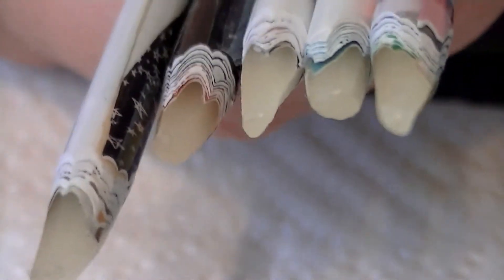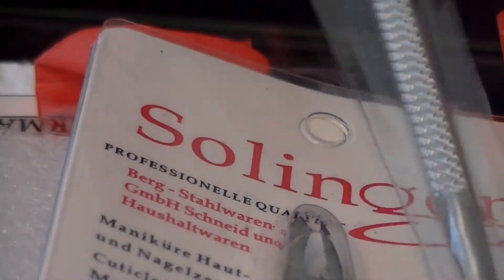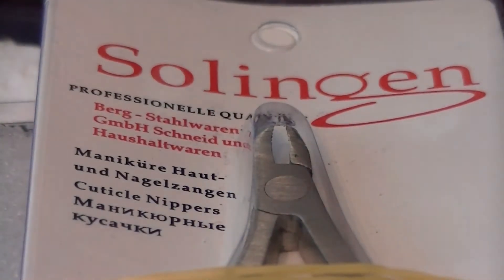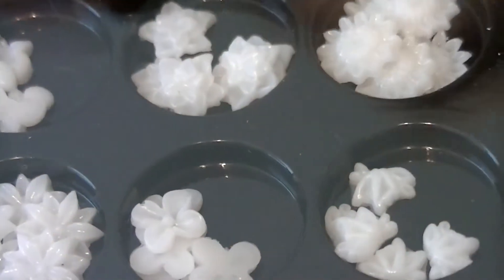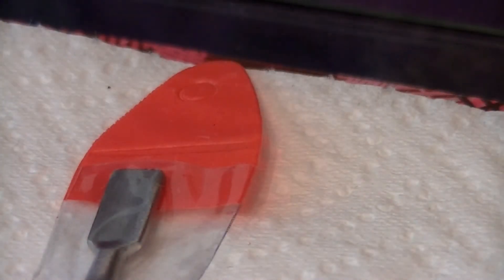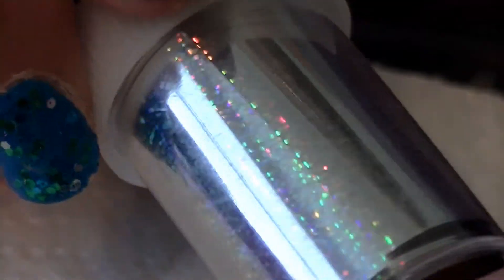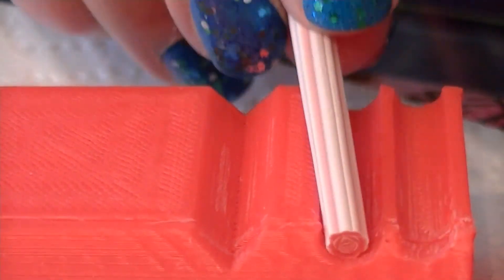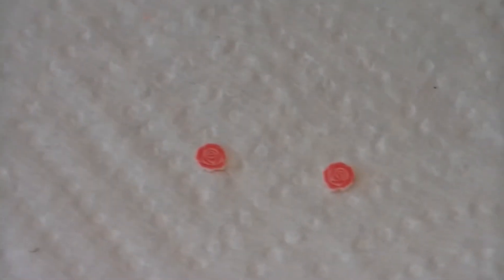Ebay Nail Haul #125